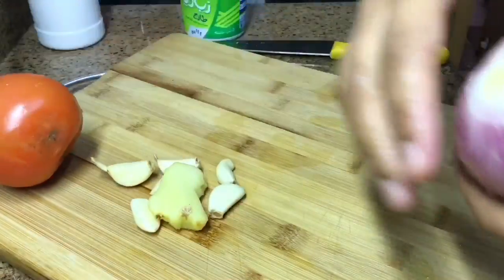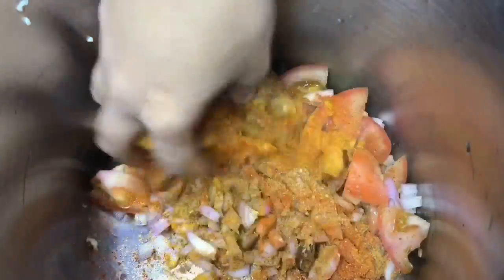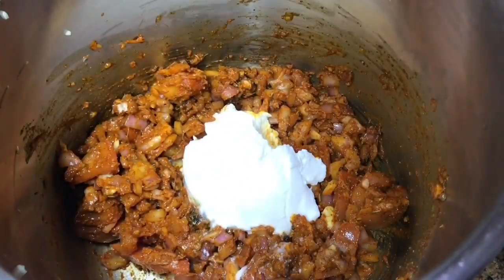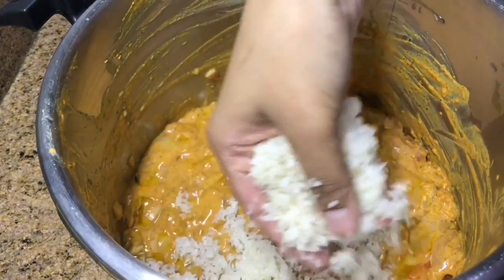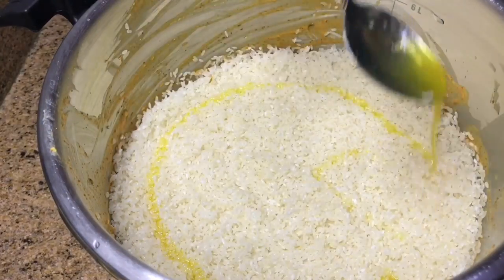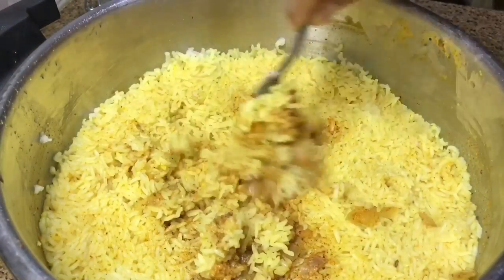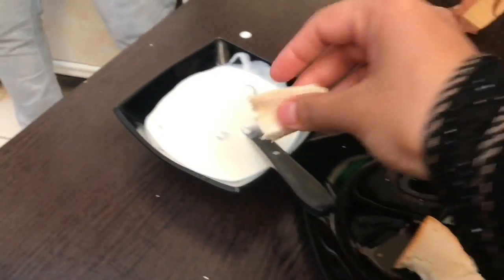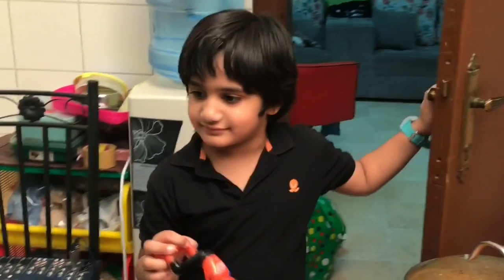Weekday Vlog / Behind the scenes of a cookery show/pressure cooker CHICKEN RICE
Hi All,

Just a simple vlog taken on a shoot day of cookery show. My dear friend Shanija was a part of it. So went over to their place for a support as it was her first time. So thought of vlogging that day just to show you all what happens behind a cookery show. It was already shown, that time I was cookig in the show and my husband taking a video. This time I could capture more. Hope you don’t get bored of it.

CHICKEN RICE made for lunch
Jeerakashala rice – 3 cups
Water – 4 cups
Chicken – 1 ½ kg pieces
Biriyani masala – 2 – 3 tbsp
Kashmiri red chilly powder – 2 tbsps
Salt
Ghee – 4 – 5 tbsp